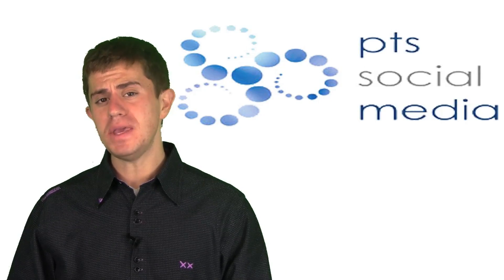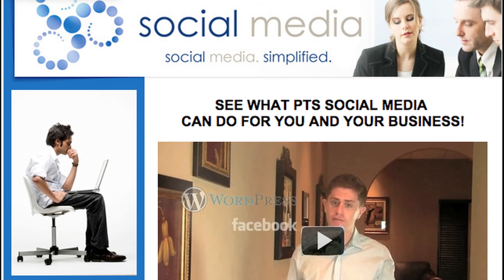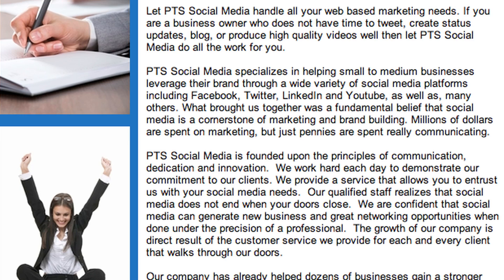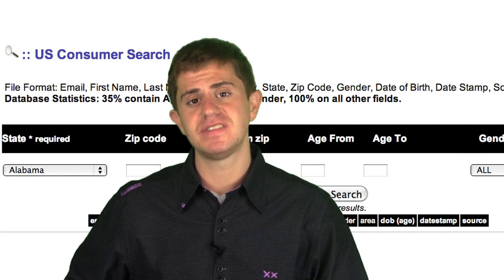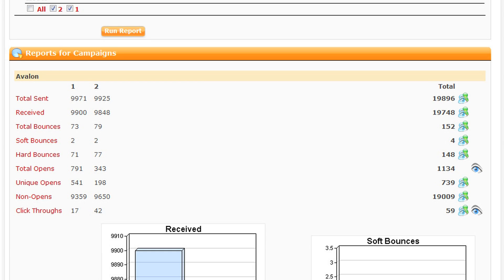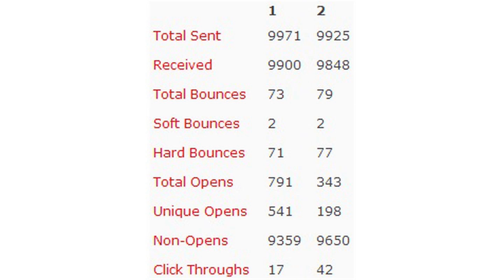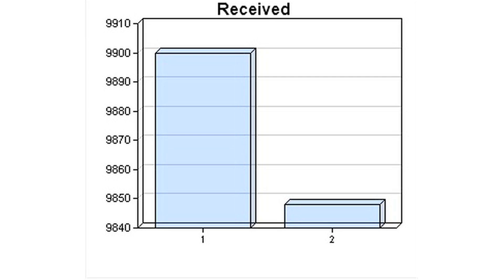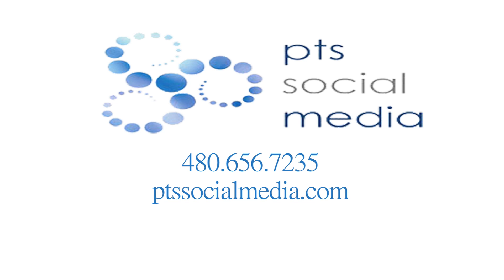PTS Social Media- Email Marketing Video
PTS Social Media discusses the power of e-mail marketing campaigns.